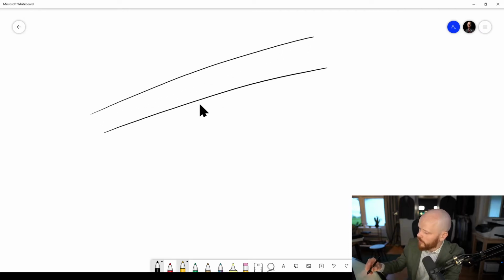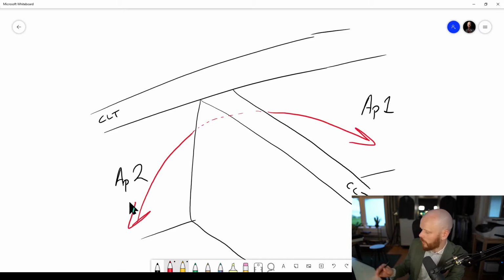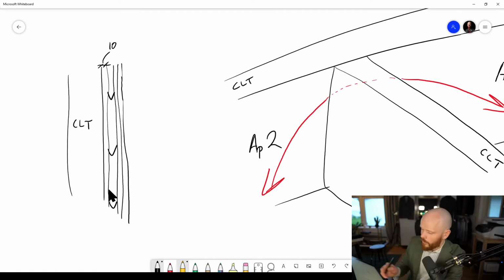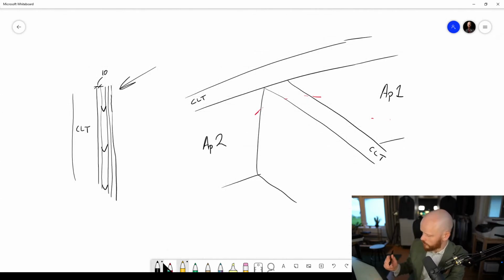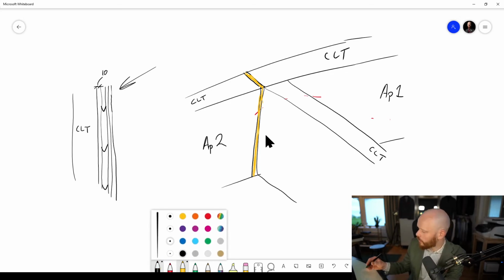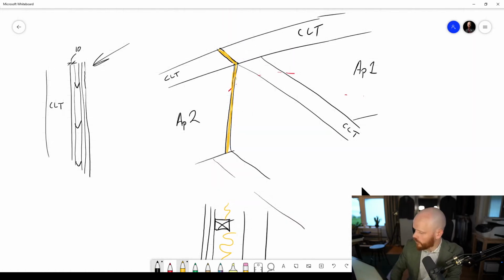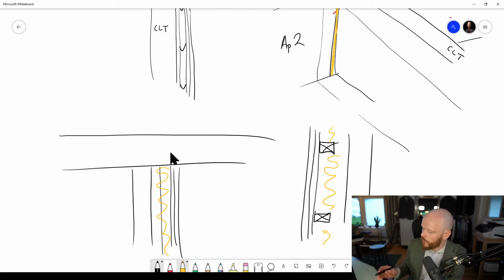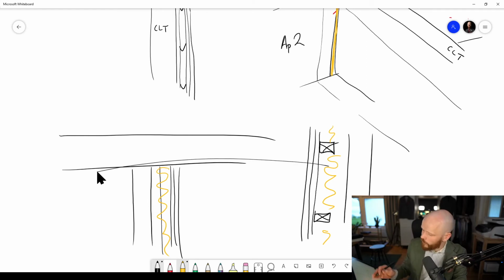What is the most important acoustic parameter when designing CLT multi-family dwellings?